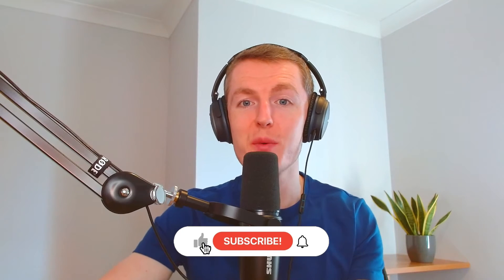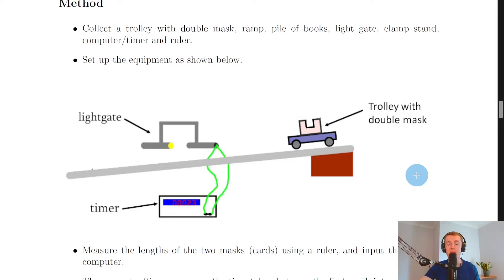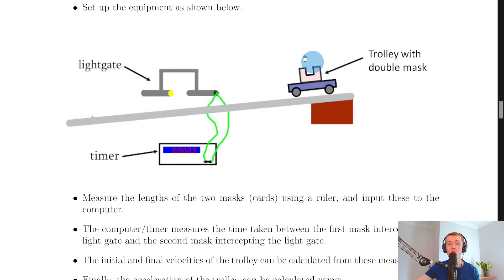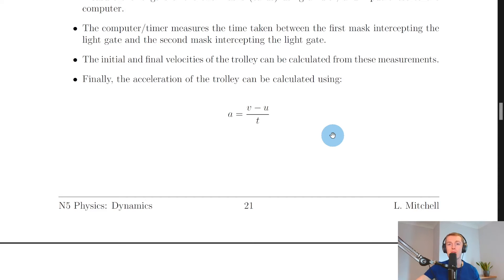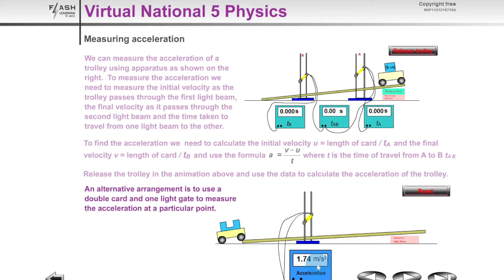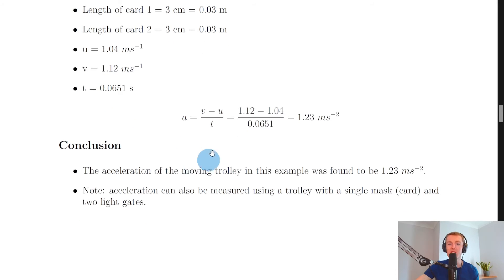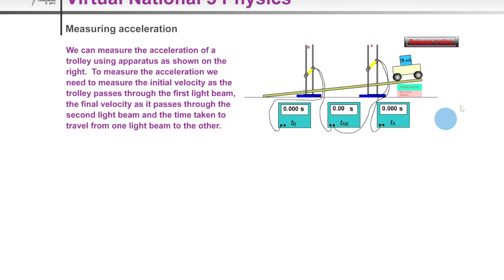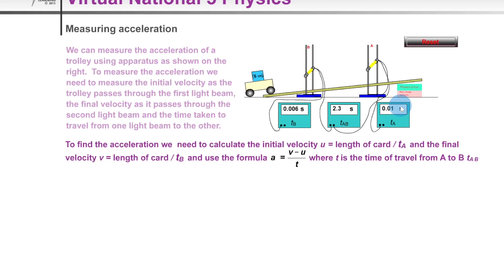National 5 Physics | Dynamics | Measuring Acceleration | THEORY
A brief overview of how to measure acceleration from the Dynamics topic in the National 5 Physics course. In particular, we look at how to use common classroom equipment such as a light gate and a ramp to measure the acceleration of a moving trolley.